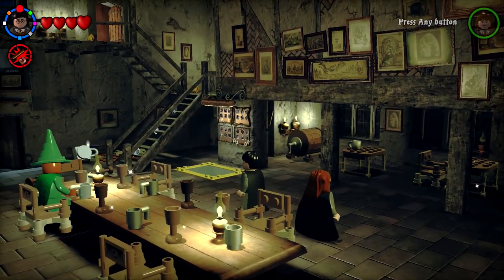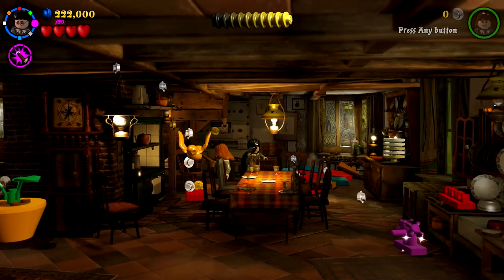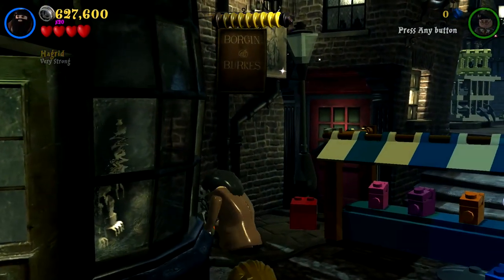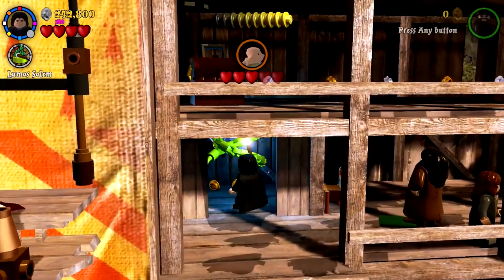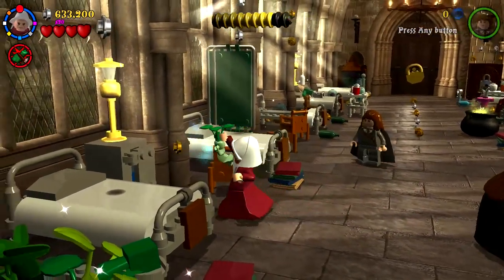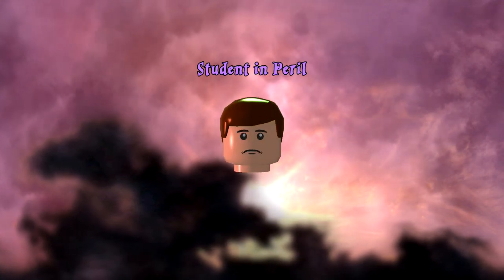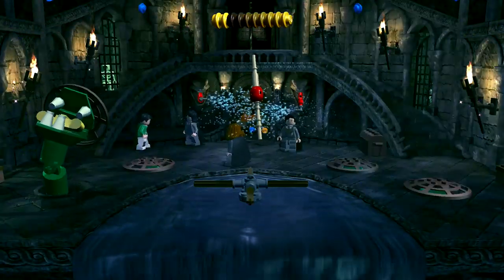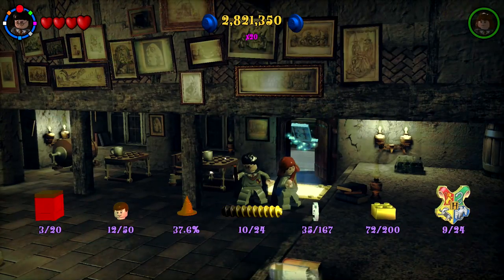LEGO Harry Potter Years 1 - 4 - Part 13 - Free Play! Year 2 Chamber of Secrets!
Welcome to LEGO Harry Potter Years 1 - 4 Part 13! We continue our LEGO Harry Potter Years 1 - 4 Gameplay Walkthrough with Free Play Year 2!

More information about LEGO Harry Potter Years 1 - 4 played by ZebraGamer
The LEGO® Harry Potter™ Collection brings LEGO® Harry Potter™: Years 1-4 and LEGO® Harry Potter™: Years 5-7 remastered! This compilation unites the creative prowess of LEGO and the expansive world of Harry Potter, with an exciting journey full of spell-casting, potion-making, puzzle-solving, lessons, dueling and much more for players of all ages to enjoy.